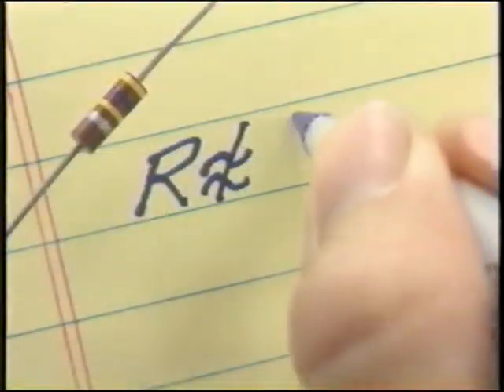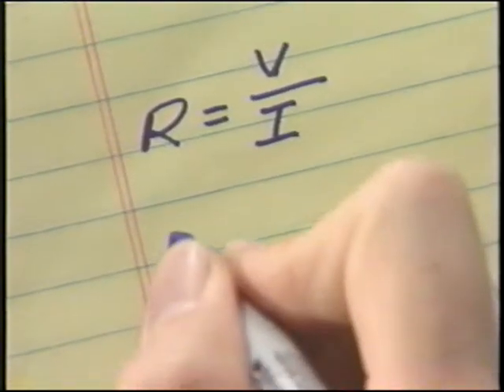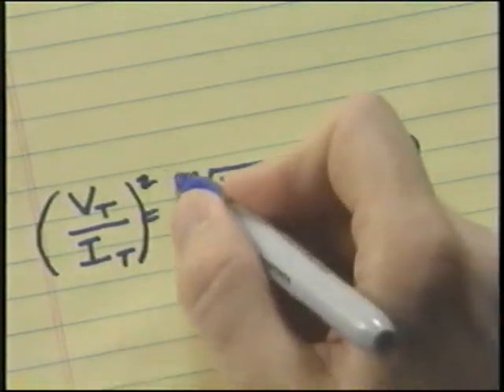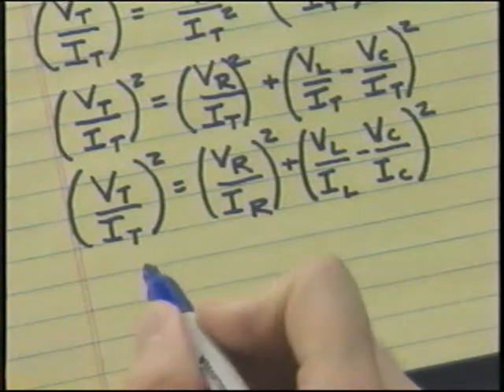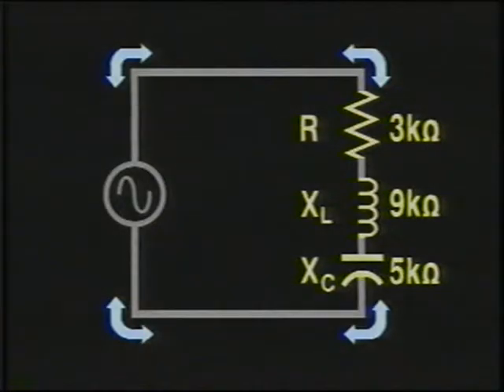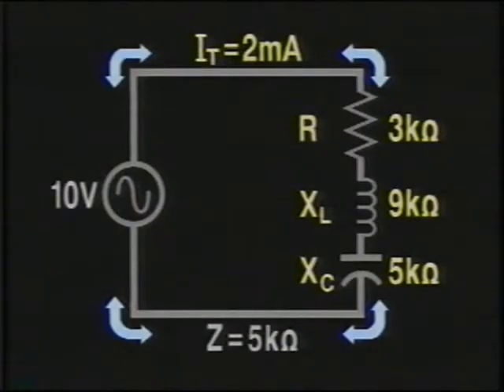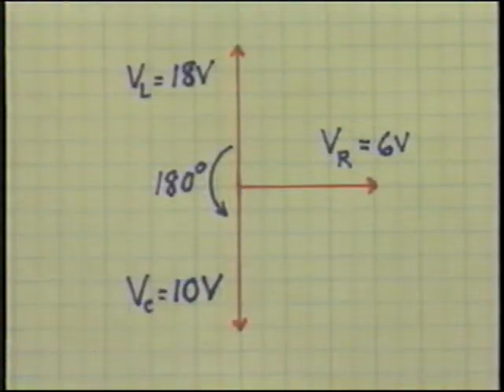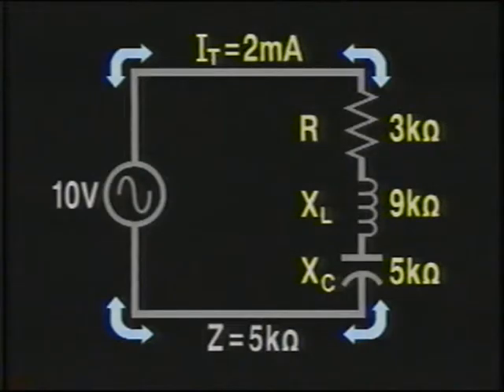Class 26 activity 2